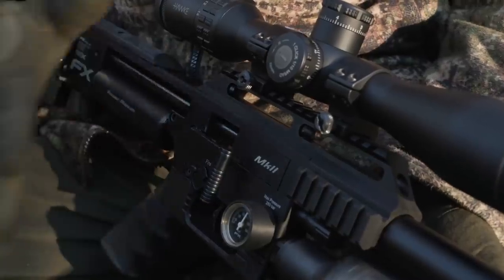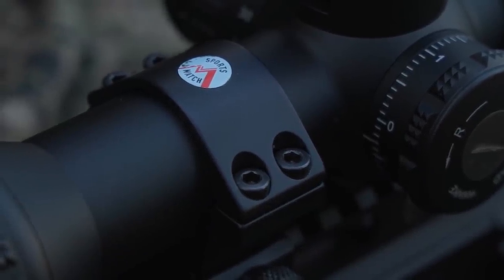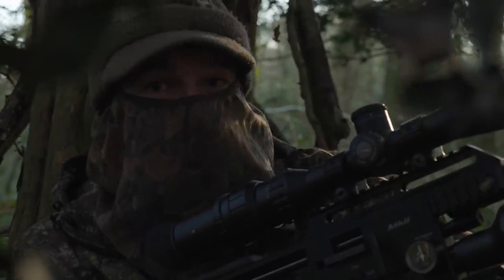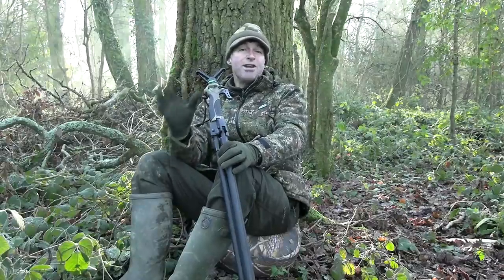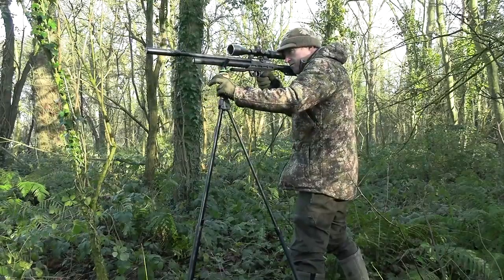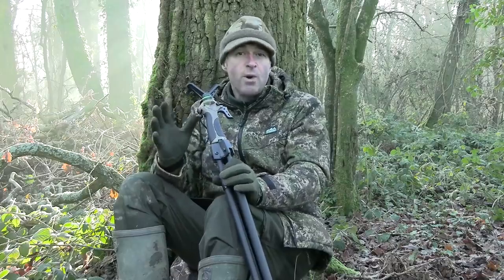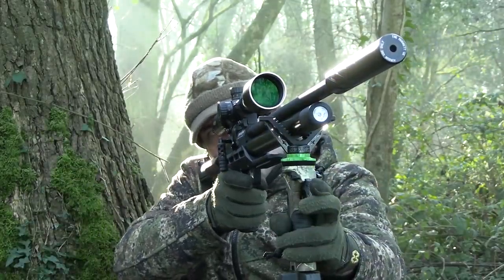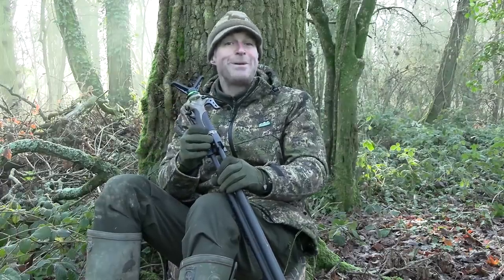The Airgun Show – 200th episode competition, big hit squirrel hunt, PLUS the AFO Trigga Stix…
We are celebrating our 200th episode and to mark the occasion have teamed up with MTC Optics to offer you a chance to win an MTC Mamba Pro telescopic sight in either 3-12x or 5-30x format. for full details.

Mat Manning’s grey squirrel control rounds are in full swing and we join him on an awesome hunt culling the tree-wrecking rodents from a hide. It turns out to be an action-packed outing with grey squirrels coming thick and fast during the shooting trip. Tune in to find out how you can boost your results against the grey menace.

Also in this week’s episode, Mat is taking a close look at the AirForceOne Trigga-Stix Gen 3 Tripod from The Shooting Party. This remarkable gun rest features extending legs with a neat locking system that enables you to use it from standing, kneeling and sitting positions.